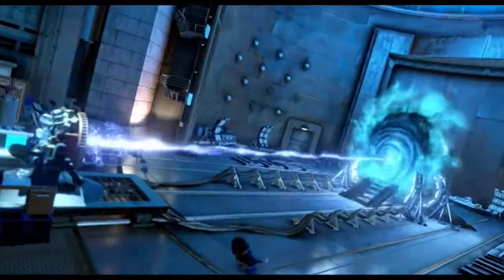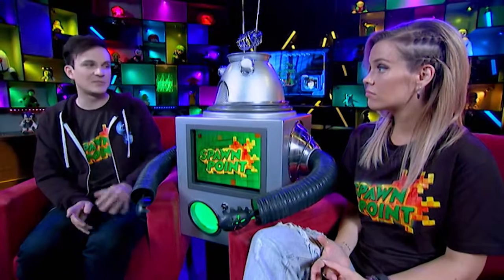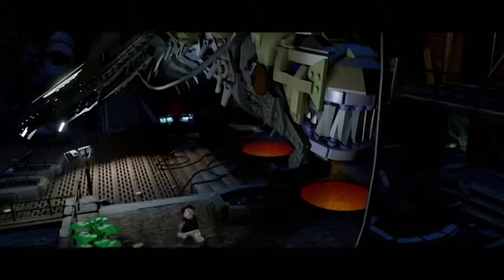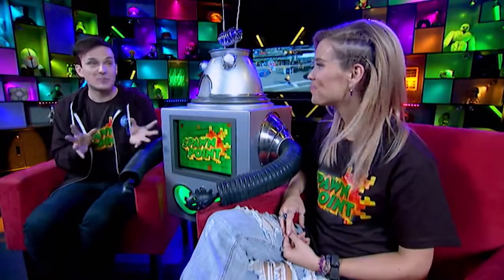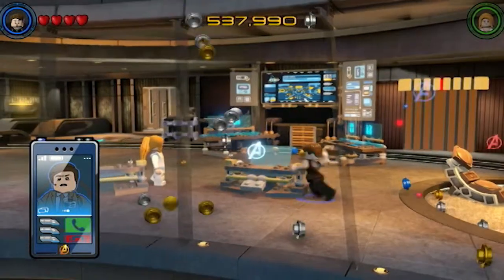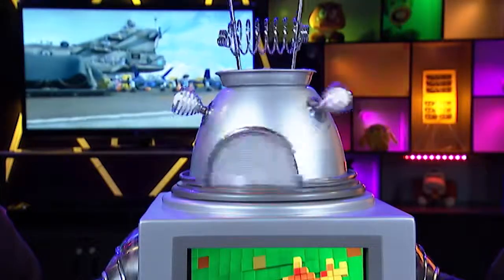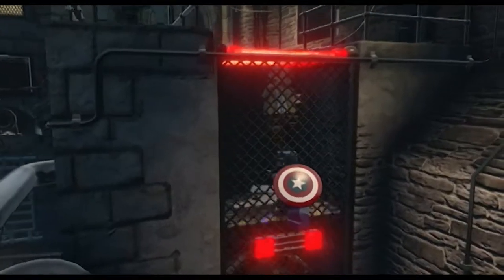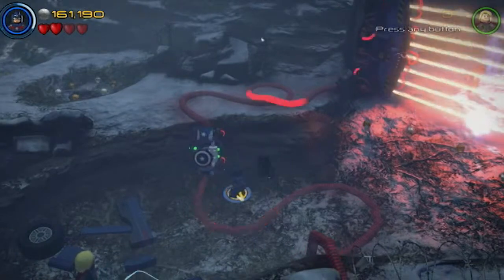Mario & Luigi Paper Jam Bros | Game Review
Bajo and Hex make jam out of paper in Mario & Luigi: Paper Jam Bros.!